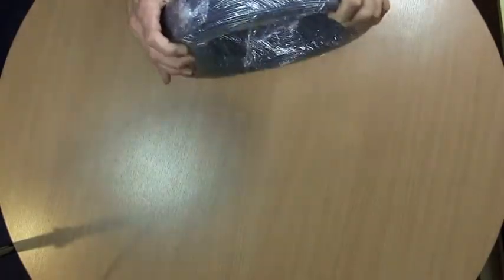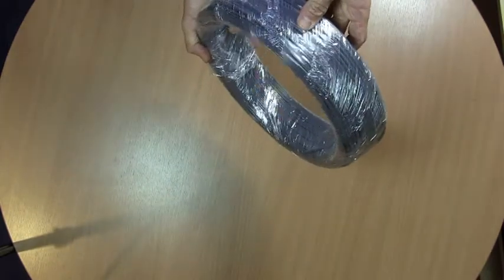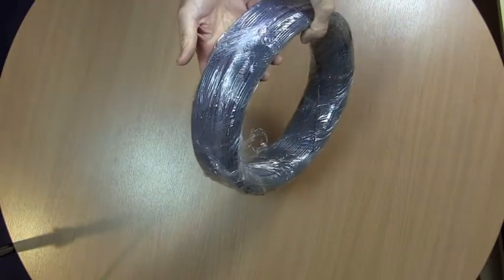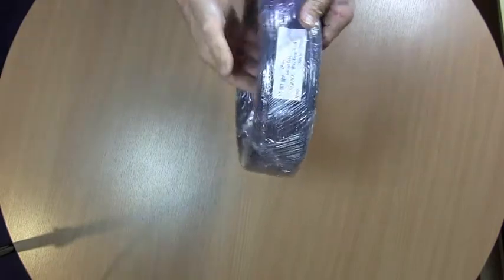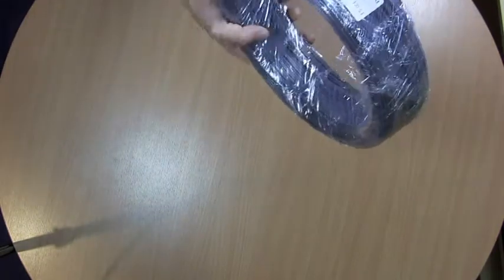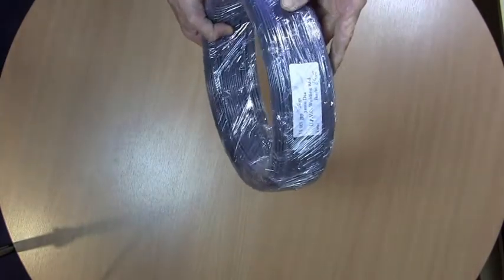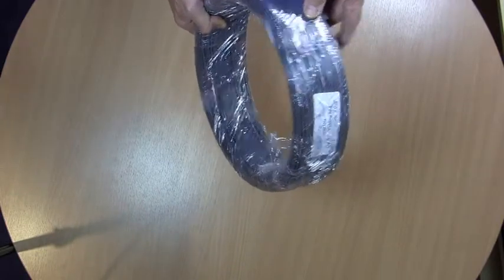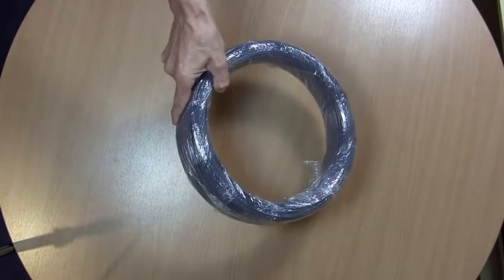PVC Weld Rod